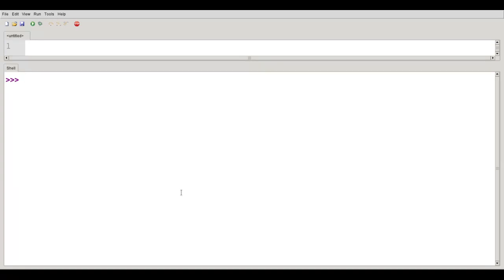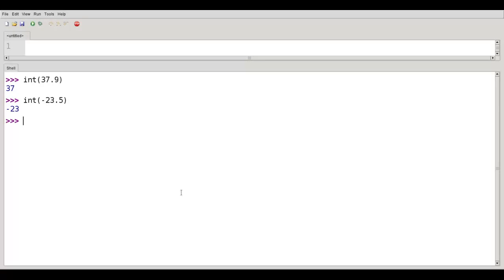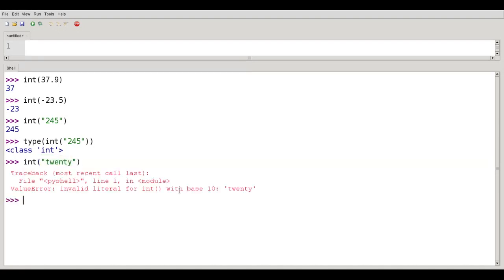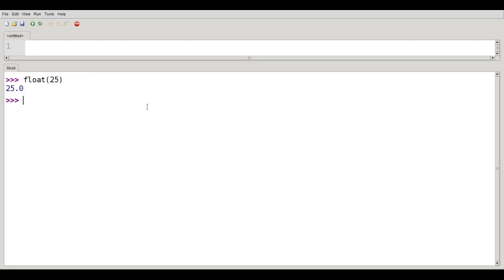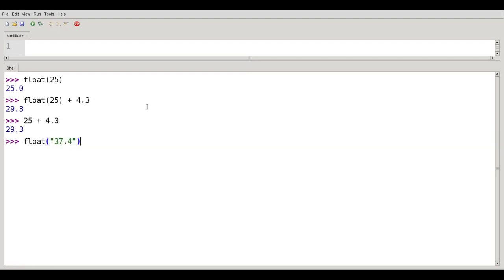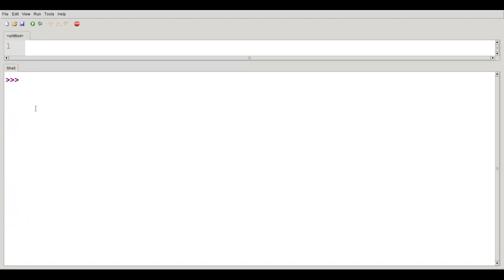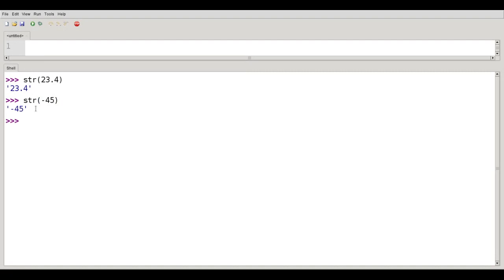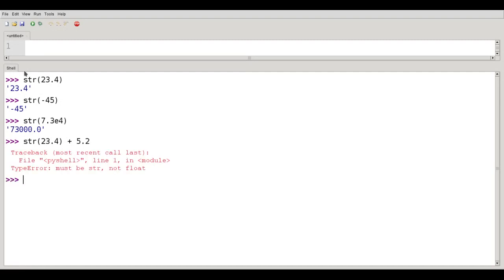Chapter 2: Data Type Conversion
How do you convert values among integer, float, and string? That’s what this video investigates.